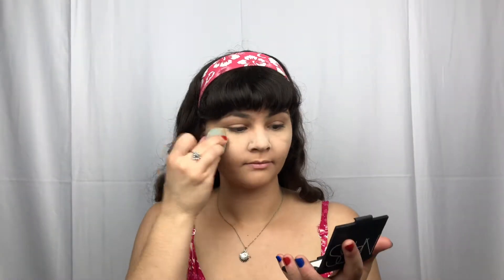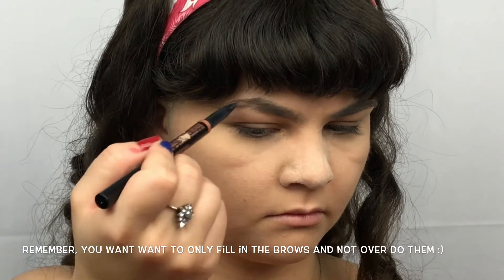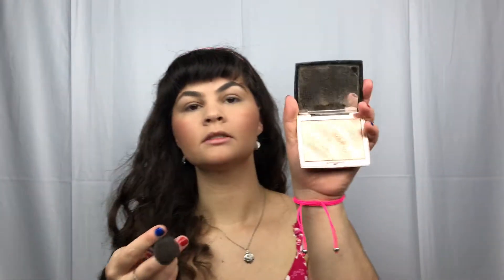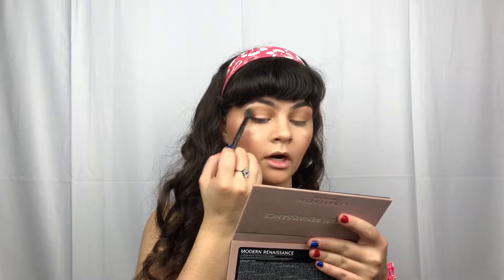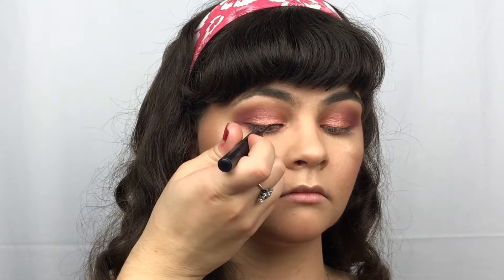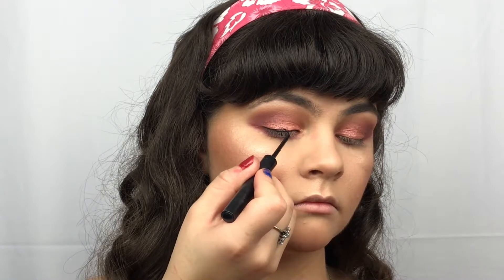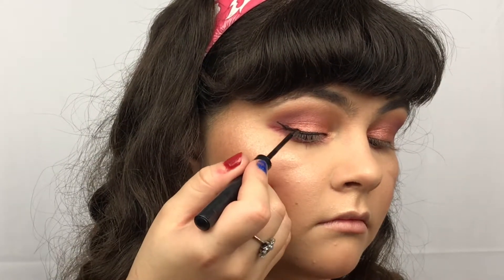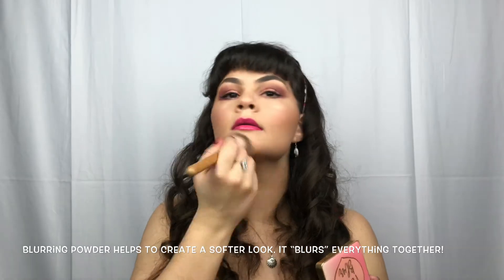Luau Wow Look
Hello Everyone! Today, I’m doing a fun Makeup Look. :D

SOCIAL MEDIA SHOUT OUT
Weird Name Productions (Bagel Gabe)

Music
Anywhere by Gabe Miller
Sound Cloud - Gabe Miller Music
Podcast - Gabe Miller Music
Here is a video that says you can use his AWESOME music as long as you give him credit